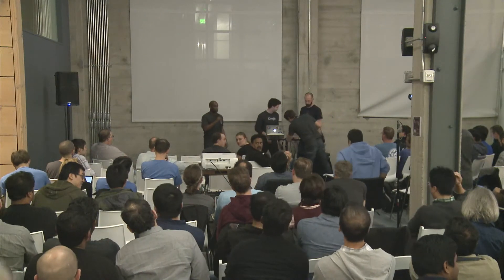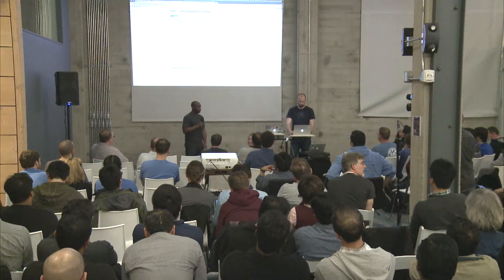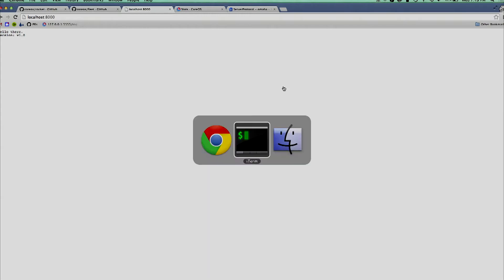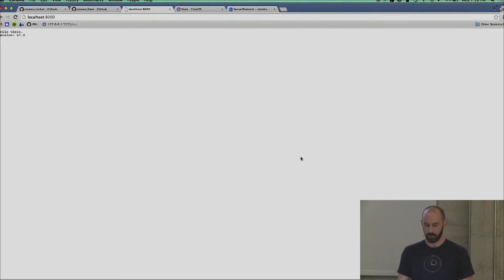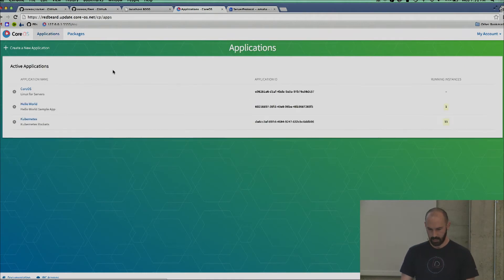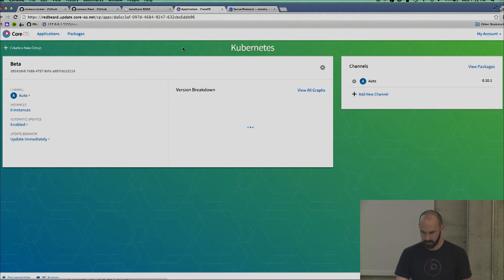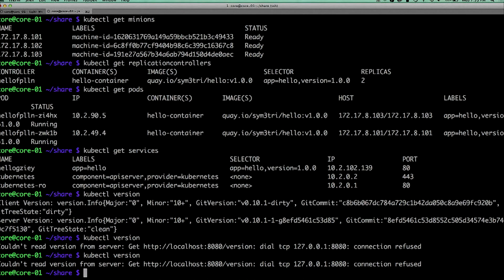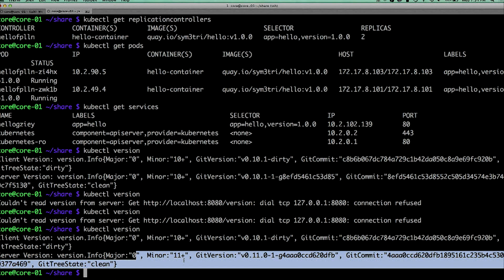Upgrading Kubernetes - Kelsey Hightower & Brian Walden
Recorded on Feburary 25th, 2015 at the Kubernetes Gathering in San Francisco, CA, USA